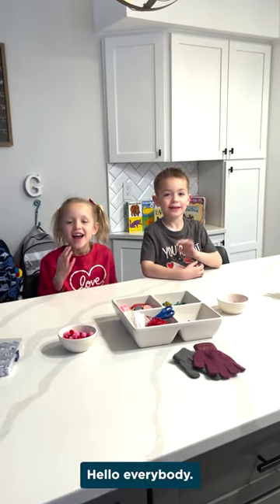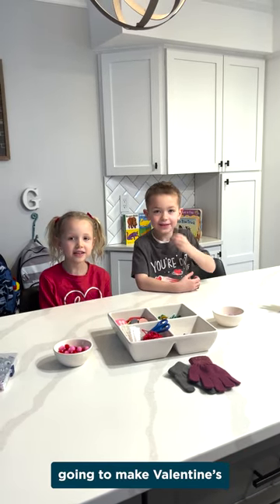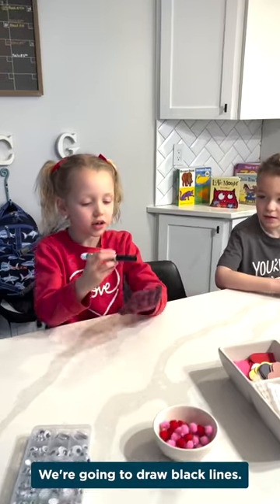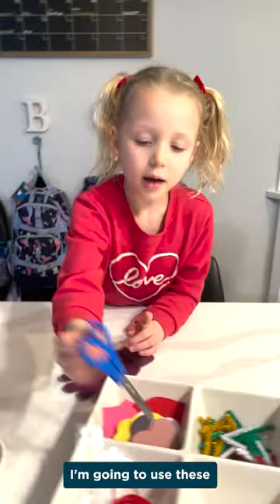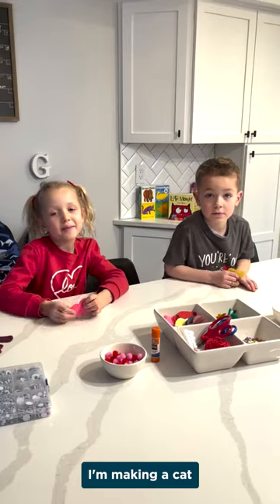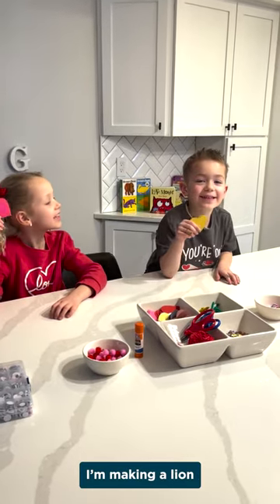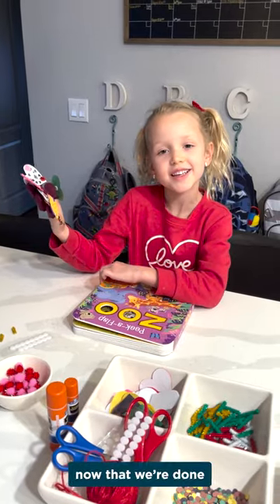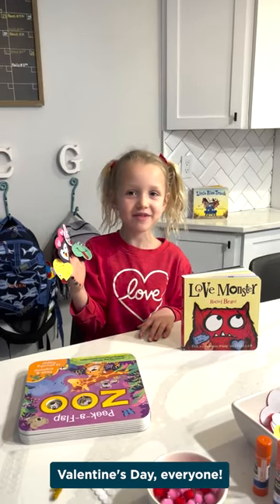Kids Crafternoon - Valentine's Day Finger Puppets